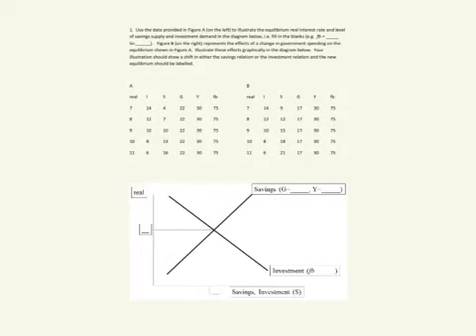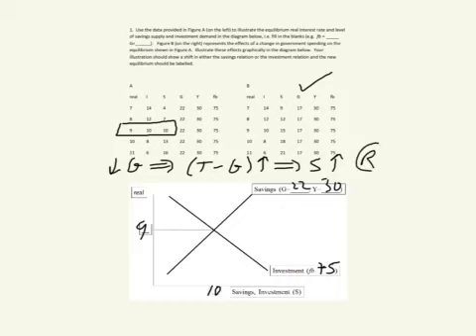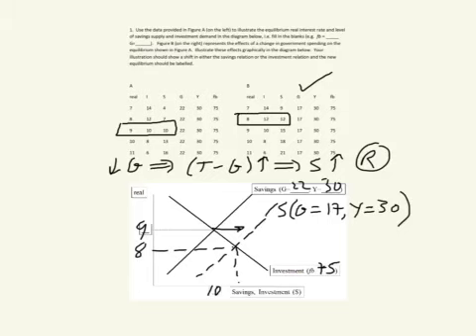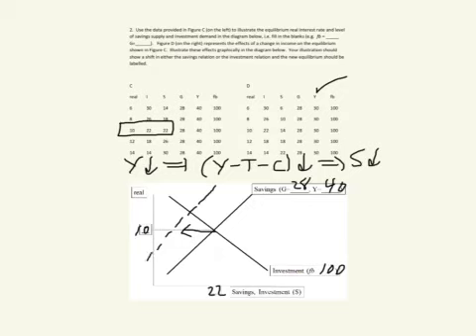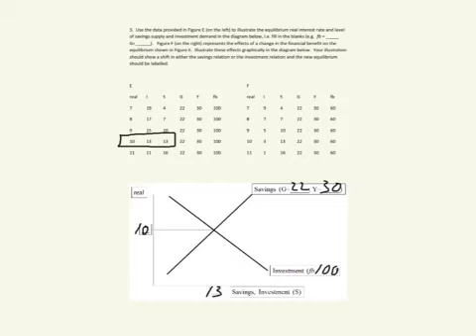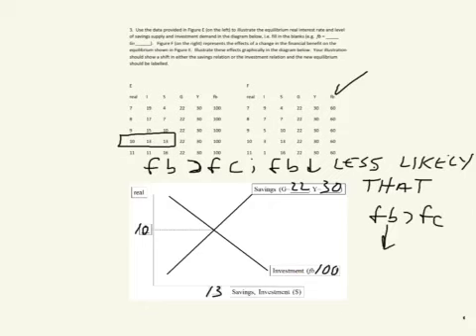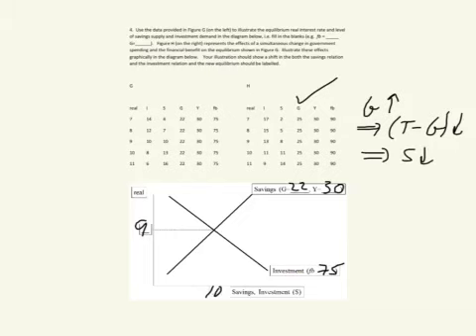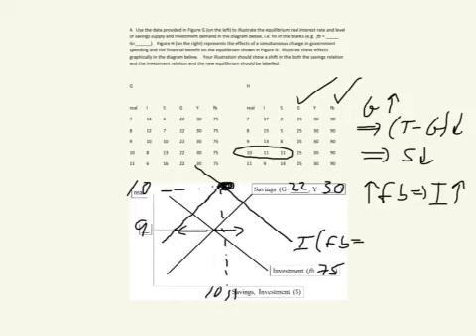In Class Exercise 1 for March 14 Chapter 8